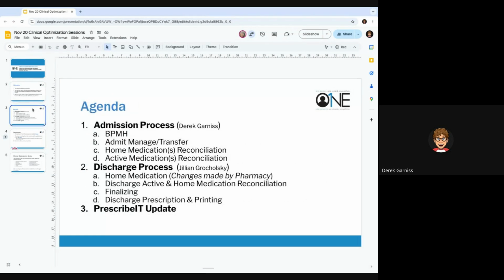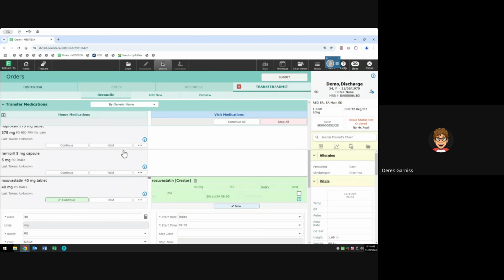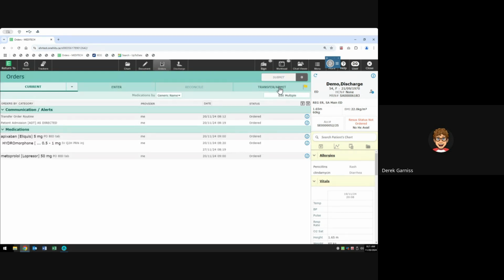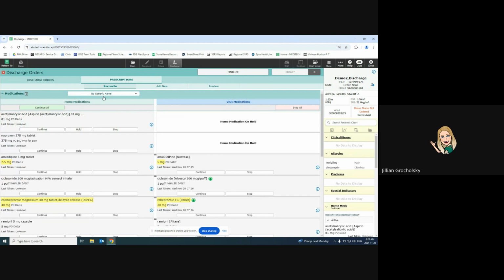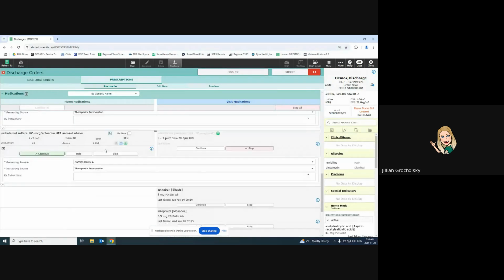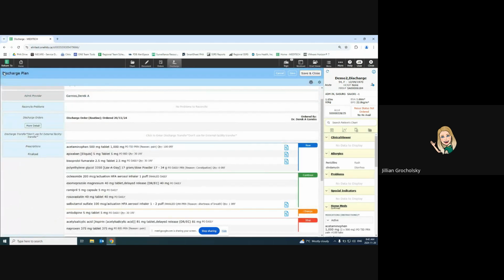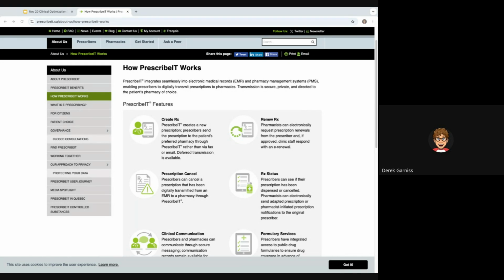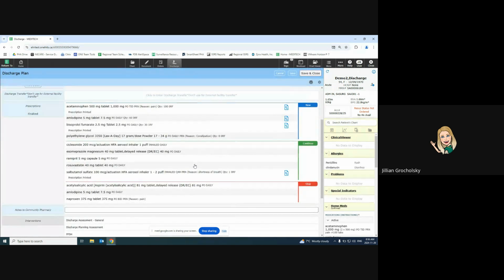ONE Clinical Optimization Session - Admit/Discharge & Med Rec & Discharge Rx (2024 11 20)